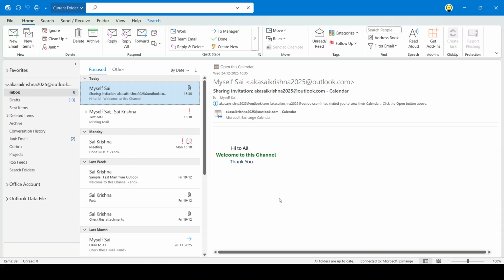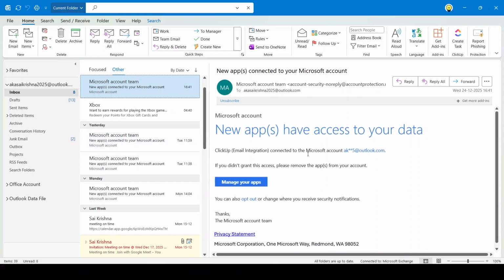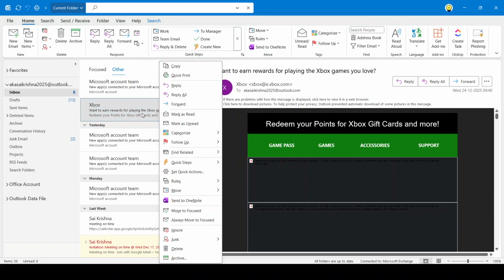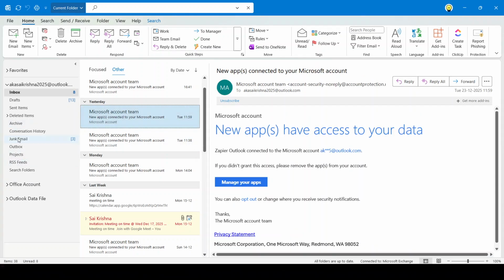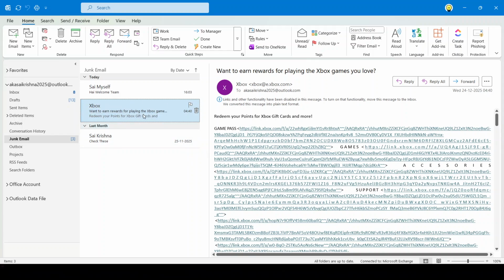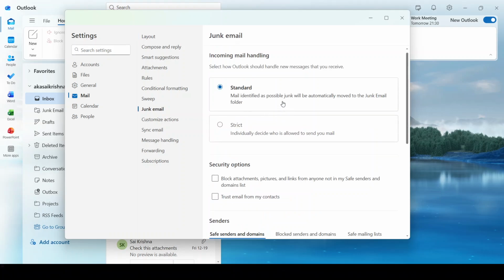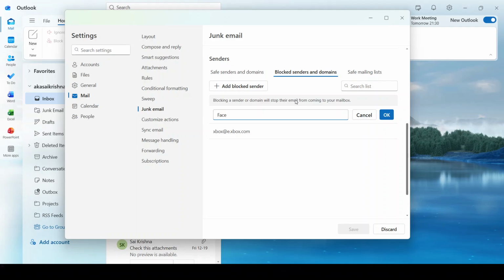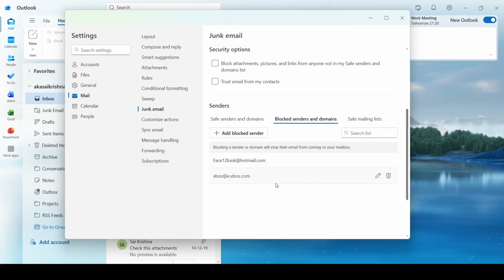How To Block Emails On Outlook 2026 (Step By Step)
In This Video, I Will Show You How To Block Emails On Outlook, Step-by-step Guide.

In This Video, We'll Show You 👇
Outlook Block Sender
Outlook Junk Mail Settings
Outlook Block Sender Not Working
Outlook Safe Senders List
Outlook Blocked Senders List
How To Stop Spam Emails Outlook
Outlook Manage Junk Email
Outlook Block Unwanted Emails
Outlook Email Filtering
Outlook Rules To Block Emails
Outlook Block Sender Tutorial
Outlook Desktop Block Email
Outlook Web Block Email
Microsoft Outlook Block Sender
Outlook Block Sender From List